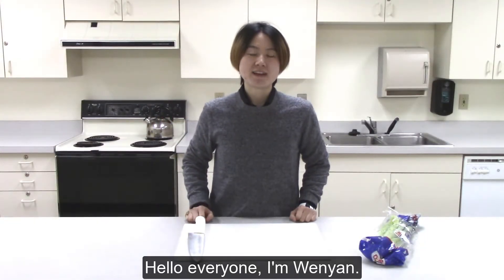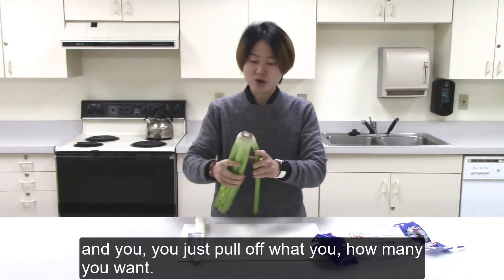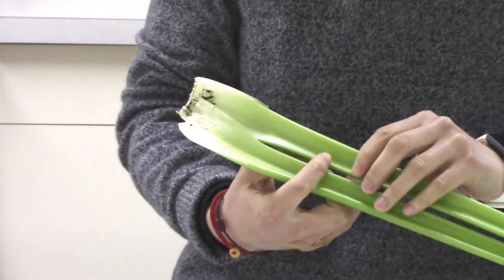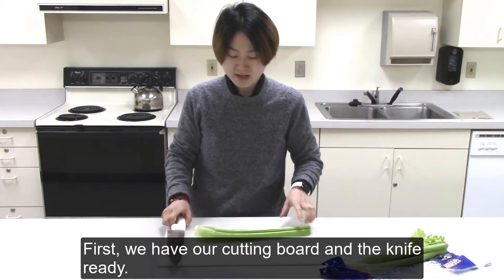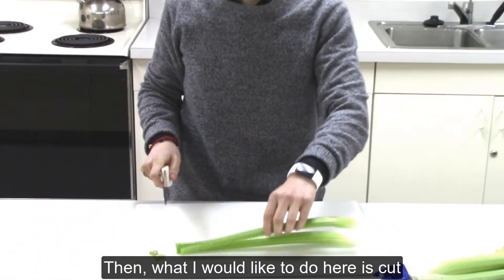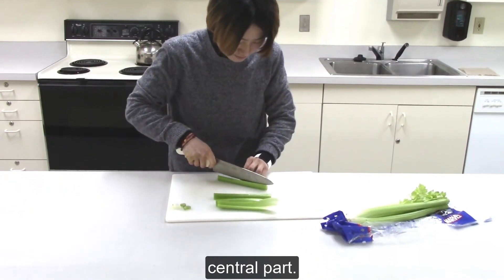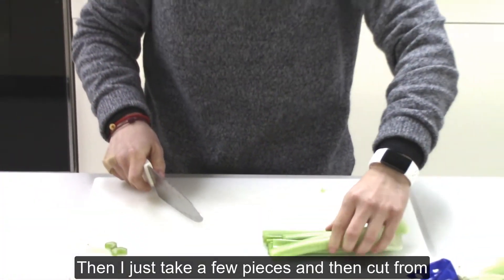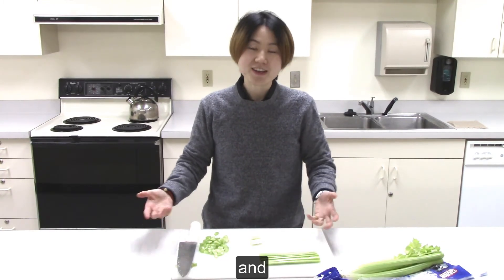How to: Chop Celery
Learn how to safely and easily cut celery into uniform pieces!